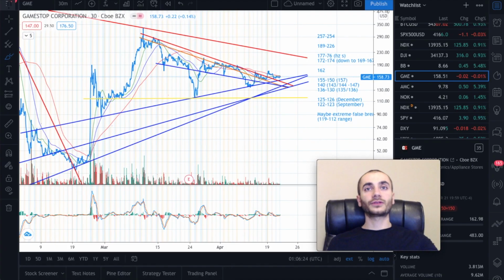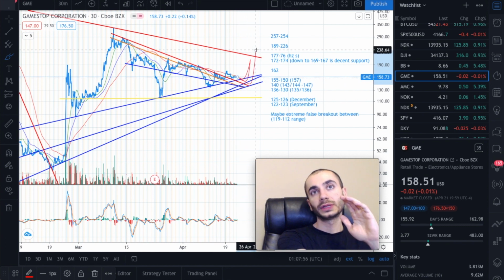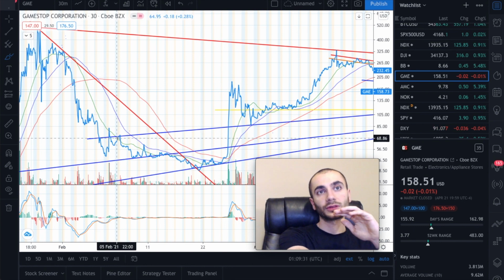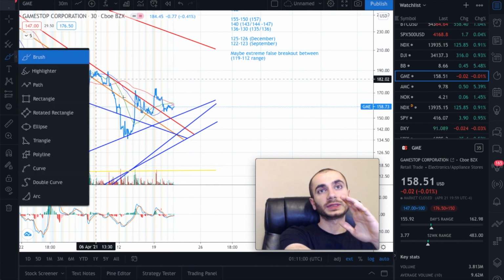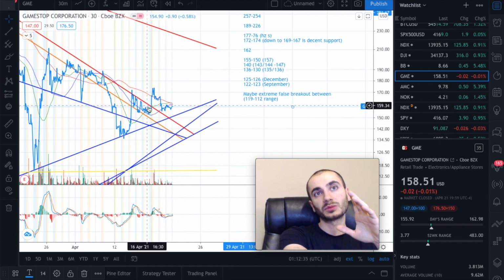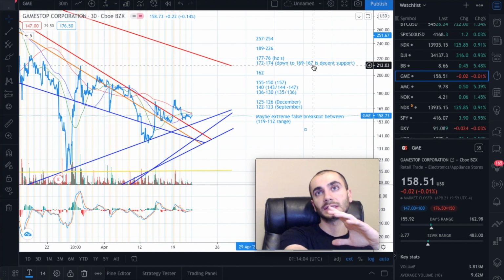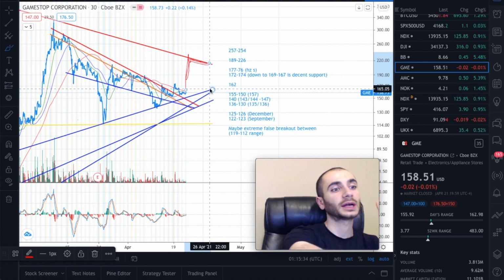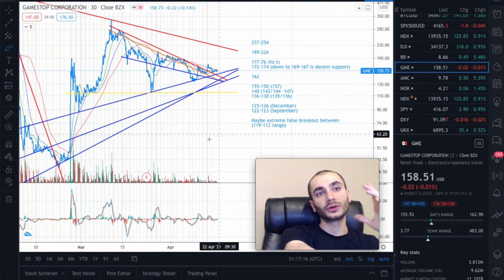Still a good investment? GameStop Stock GME/ Analysis/ April Update/ Stock Trading/Investing/Finance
Still a good investment? GameStop Stock GME/Analysis WallStreetBets(April Update)Stock Trading/Investing/Finance

(Stock price target predictions for GameStop/ GME)

Here are the books I have read or am reading that are business related:

One Up On Wall Street: How To Use What You Already Know To Make Money In The Market =
(Amazon Link)

Never Split the Difference: Negotiating As If Your Life Depended On It =
(Amazon Link)

(Amazon Link)

The Intelligent Investor: The Definitive Book on Value Investing =
(Amazon Link)

In this video I analyze GME Stock.
I use graphical analysis, and I give the highs and lows, (price target predictions) and possible scenarios for April 22nd stock trading day and moving forward.

This is all just my opinion and not advice.

GameStop Corp. is an American video game, consumer electronics, and gaming merchandise retailer. The company is headquartered in Grapevine, Texas, United States, and is the world's largest video game retailer, operating 5,509 retail stores throughout the United States, Canada, Australia, New Zealand, and Europe as of February 1, 2020. The company was first founded in Dallas, Texas in 1984 as Babbage's, and took on its current name in 1999. The company's retail stores primarily operate under the GameStop, EB Games, ThinkGeek, and Micromania-Zing brands. The company declined during the mid-late 2010s due to the shift of video game sales to online storefronts and failed investments by GameStop in smartphone retail. However, in 2021, the company's stock price skyrocketed due to a short squeeze orchestrated by the Internet forum r/wallstreetbets.

r/wallstreetbets, also known as WallStreetBets or WSB, is a subreddit where participants discuss stock and option trading. It has become notable for its profane nature, aggressive trading strategies, and role in the GameStop short squeeze that caused losses on short positions in U.S. firms topping US$70 billion in a few days in early 2021.
The subreddit, describing itself through the tagline "Like 4chan found a Bloomberg terminal", is known for its aggressive trading strategies, which primarily revolve around highly speculative, leveraged options trading. Members of the subreddit are often young retail traders and investors who ignore fundamental investment practices and risk management techniques, so their activity is considered gambling.